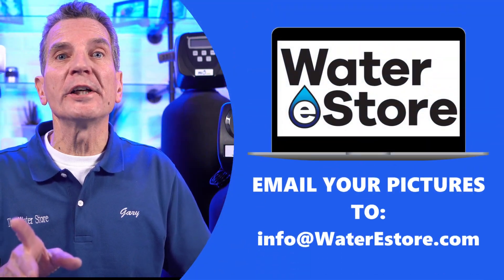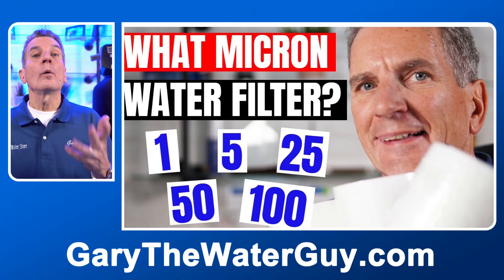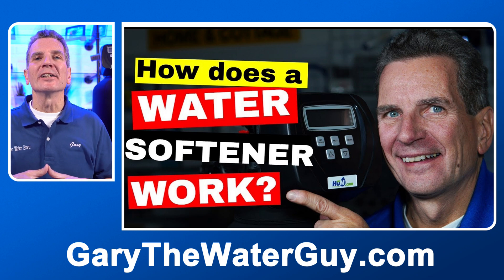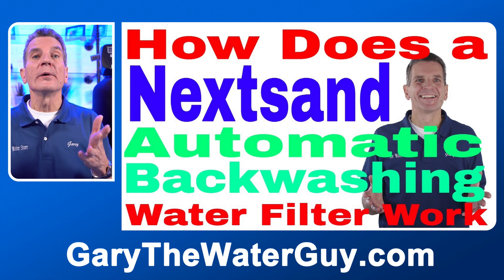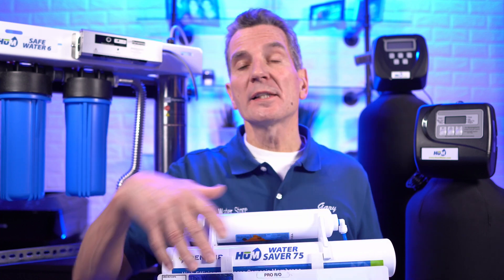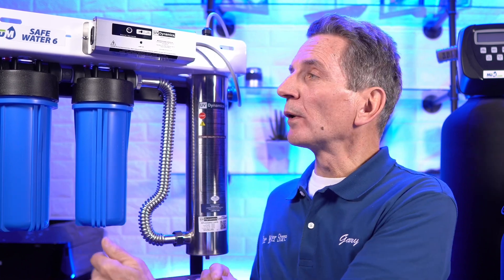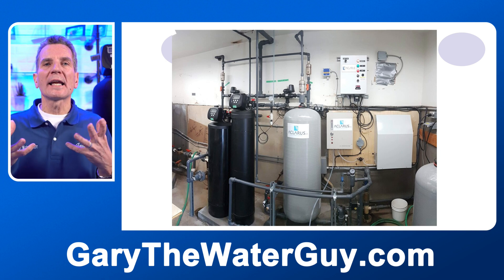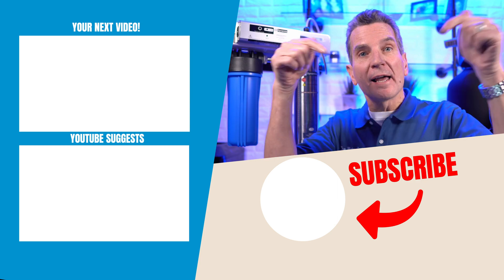Beginners GUIDE to House WATER FILTRATION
This video will help you to identify what water filtration you have in your house, cottage or cabin for your family.  You’ve recently moved to a new home and aren’t sure about what if any water filtration you need.  Maybe your new home, cottage or cabin has a bunch of water filtration equipment in it already but not only do you not know if it’s working you don’t even know what you have. Maybe it’s your first cottage or cabin that has a well or is on lake water?  What is all this water filtration stuff?  Relax!! Check out this Beginners GUIDE to House WATER FILTRATION
This video is for the “new to you homeowner” who needs this Beginners GUIDE to House WATER FILTRATION. I’m going to explain how you can identify “all those tanks” what they do and how a well or lake water source is totally different than being on a municipal water source in a city or town.  I’ll explain what to expect in terms of sounds and other aspects as well as what to look for in your home to identify if what you have is working and what symptoms you will get from your water.
We will be covering everything from a basic, single filter housing that is removing dirt or chlorine water right up to whole house water softeners, iron filters and Reverse Osmosis systems.  I’ll also guide you through the process of fixing your water if your family has concerns about the safety, smell discoloration or staining caused by the water in your new home.
Municipal water systems are used in cities, towns and village communities where they treat your water to make sure that it is delivered to your home within drinking water standards.  So they make sure that it is potable water.
Well or lake water systems are where you have your own water well or draw from a lake or stream.  If you don’t treat this water to make sure that it is safe for you family no one else will!!
Typically that’s it for municipal systems, but well and lake water systems can also include:
Pressure tank is filled by the well pump so that the pump doesn’t need to come on every time someone runs water in your home, cottage or cabin.

6) LET’S CONNECT!

7) CONTACT!

8) SHOP!

Please comment or ask questions below.